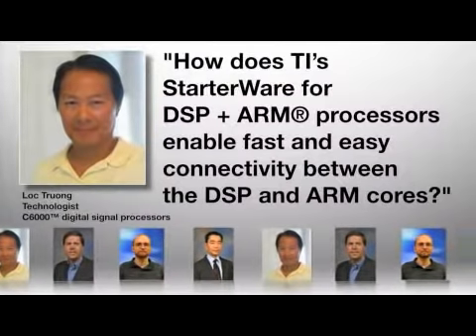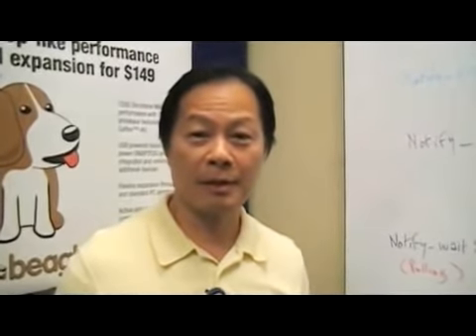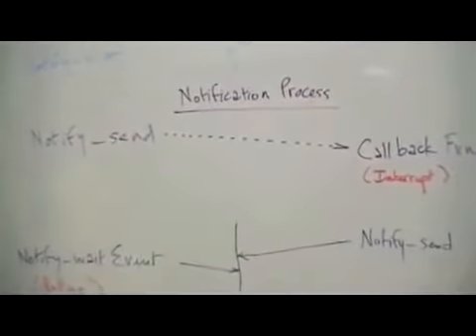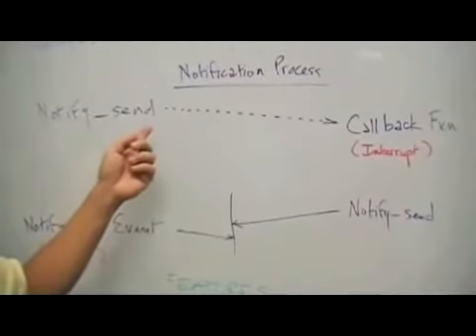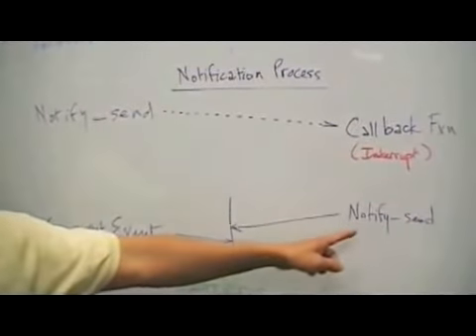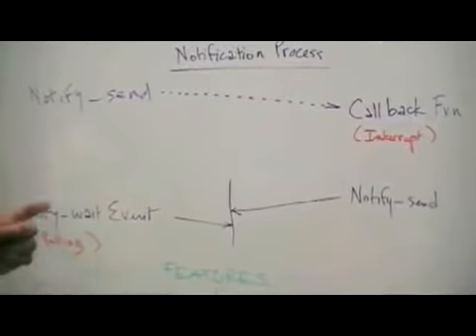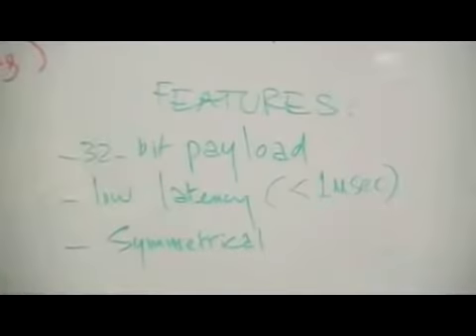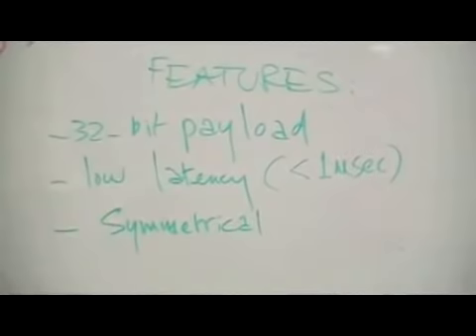Ask the Expert: Loc Truong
How does TI's StarterWare for DSP + ARM® processors enable fast and easy connectivity between the DSP and ARM cores? Loc Truong, technologist and senior member of TI's TMS320C6000™ DSP technical staff, discussed the lightweight inter-processor communication software on StarterWare for TI's DSP + ARM processors.